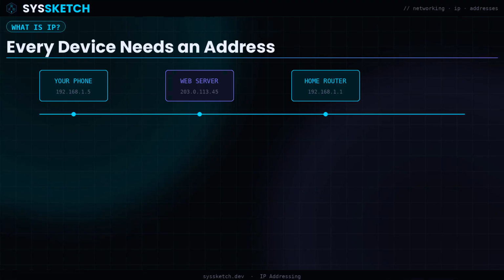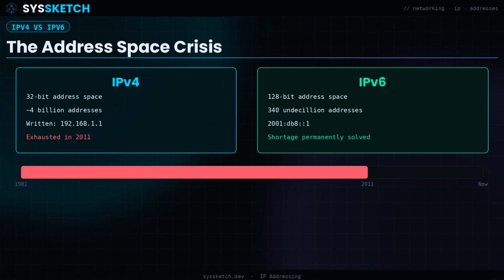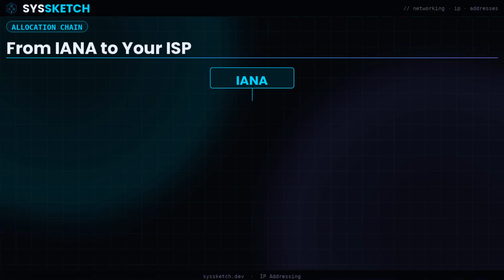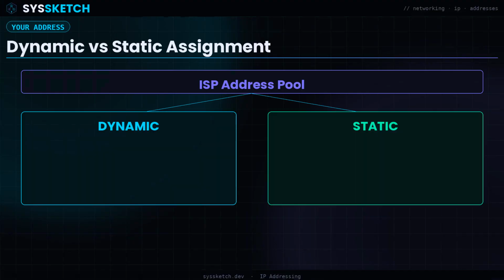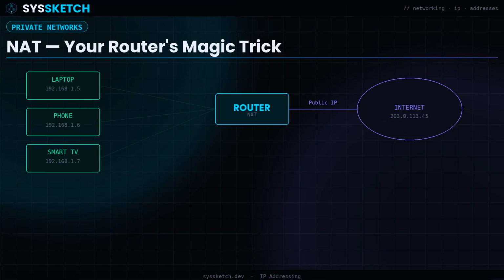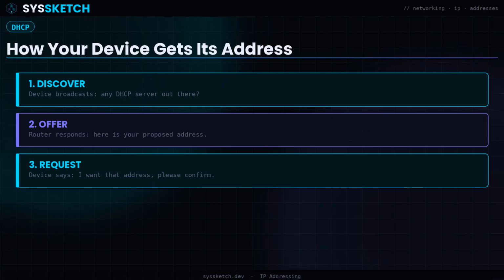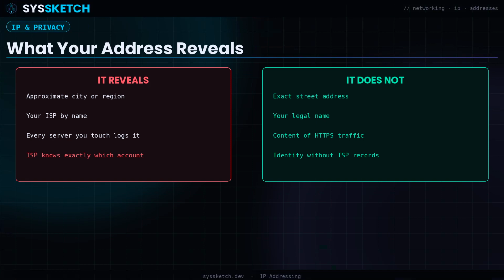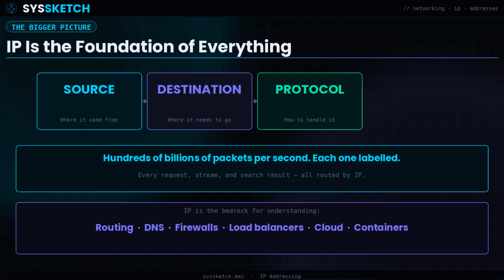How Does IP Addressing Work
Every device on the internet has a number. Not a name — a number. And that number is how every message, every video stream, every search result finds its way back to you. That number is an IP address.

In this video:
- What an IP address actually is and why every networked device needs one
- IPv4 vs IPv6 — the address shortage crisis and how it was permanently solved
- IANA, the five Regional Internet Registries, and how addresses flow from global to local
- Dynamic vs static assignment — what your ISP gives you and why it matters
- Private networks, NAT, and why billions of devices share a handful of public addresses
- DHCP — how your device gets its address automatically in milliseconds
- What an IP address actually reveals about you (and what it does not)